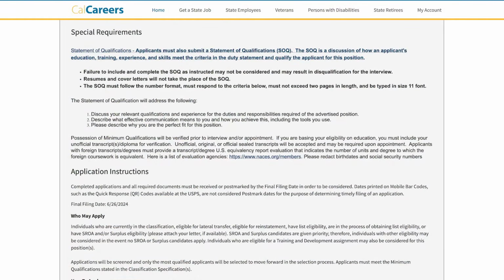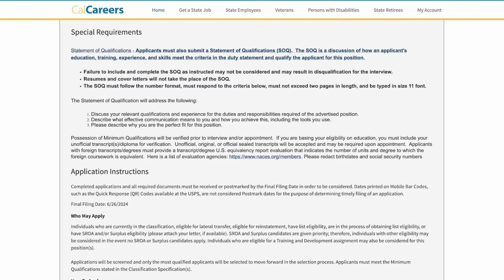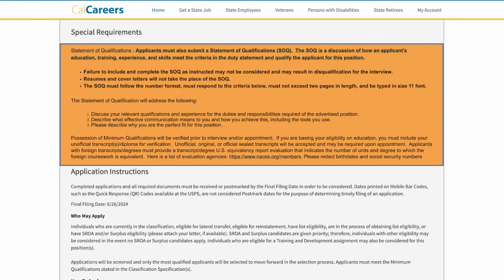Work4CA: How to Write a Statement of Qualifications (SOQ)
In this step-by-step tutorial, you'll learn how to write a Statement of Qualifications (SOQ)

Looking to get started with the State of California?